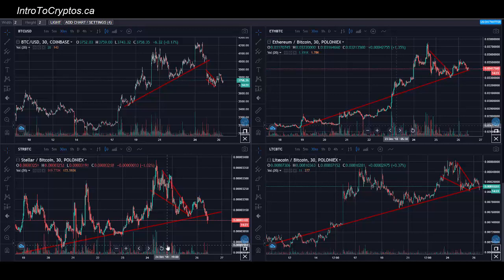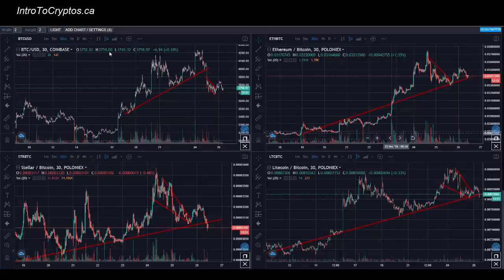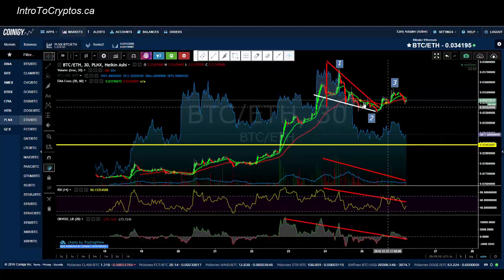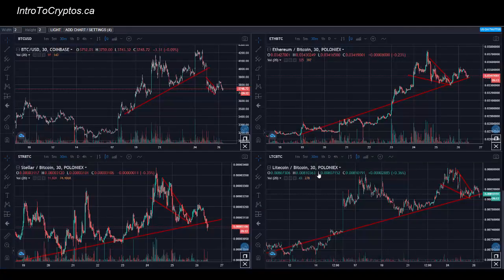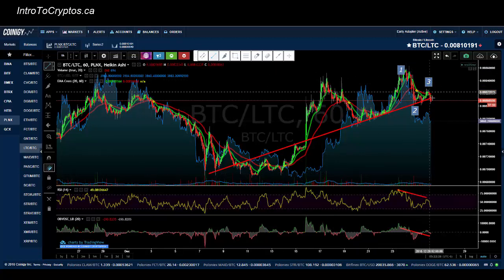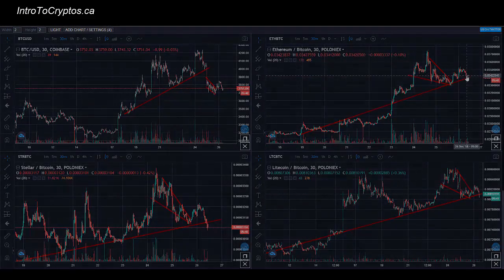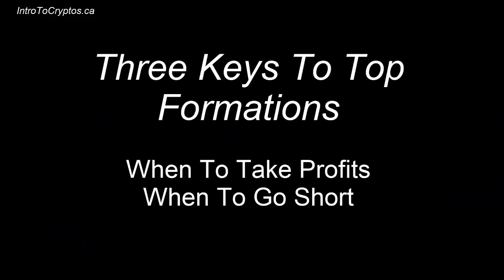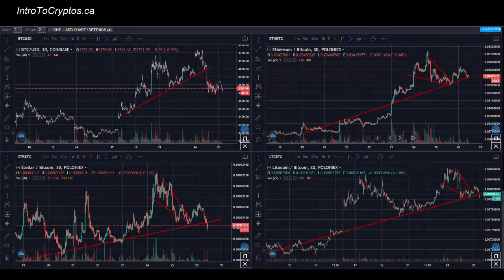When To Take Profits In Crypto - or GO SHORT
Learn three keys to spotting top formations where you should take profits in crypto trading and why you might consider going short.  Learn basic concepts of Hedging your cryptocurrency portfolio rather than selling part of your coin holdings.

One of the biggest troubles crypto traders face, is to let go of their precious coins.  The question of when to buy is easier than to answer the question When do you take profits?

This video shows the key technical indicators to use in your technical analysis.

Three keys to the top formation - when to take profits - when to consider shorting the market, and at the end of the video we review some details about the strategy of using a short position to hedge your cryptocurrency portfolio, rather than selling off your coins at each top.